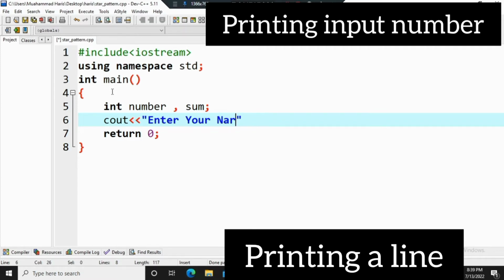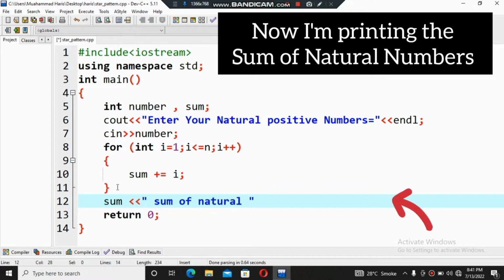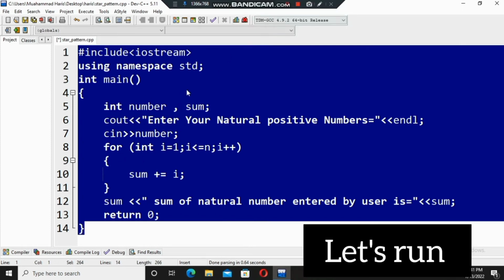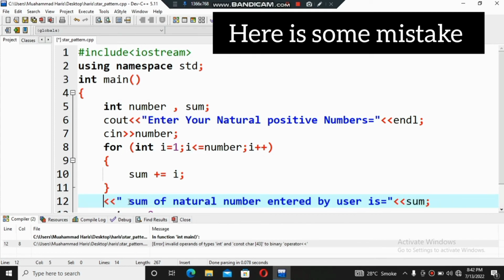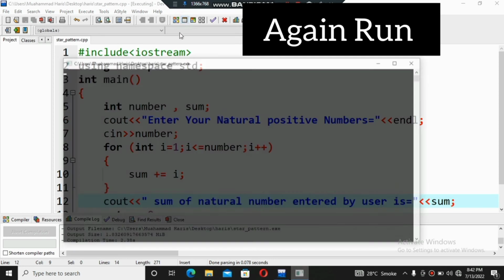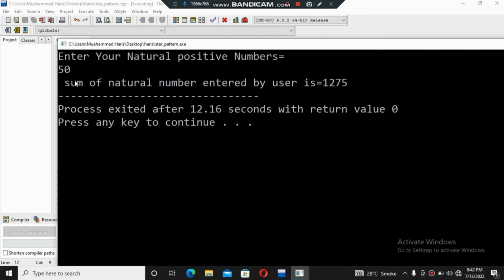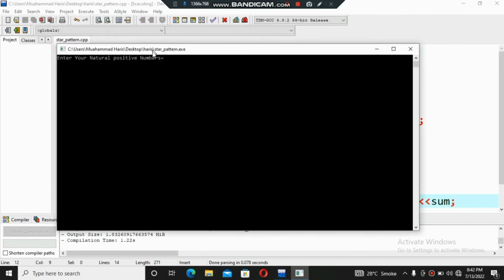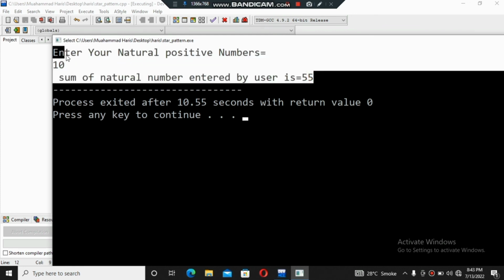C & C++ Program to Find the sum of Natural & Whole Numbers In all Programing languages Java python